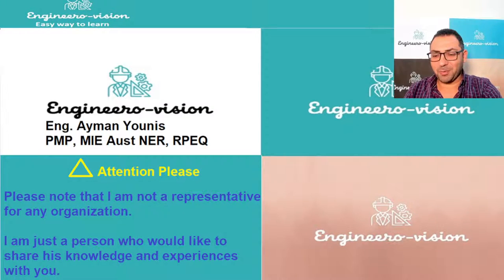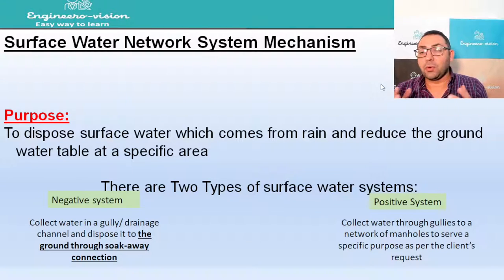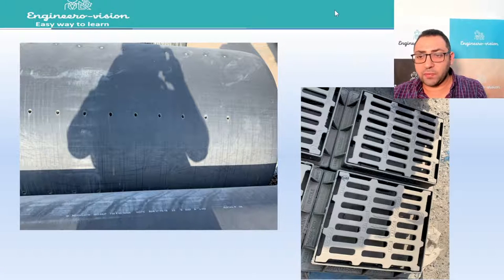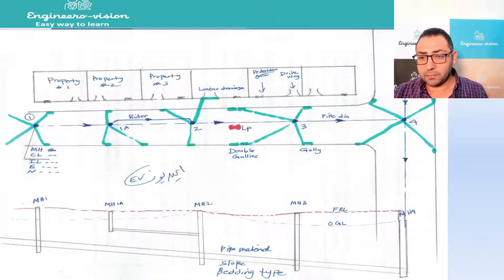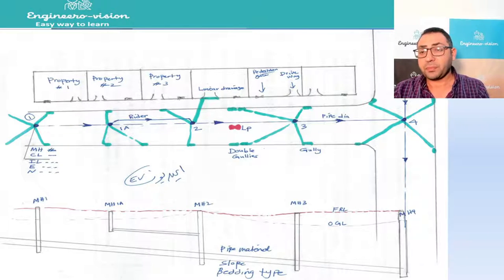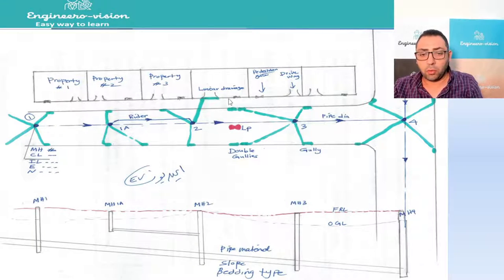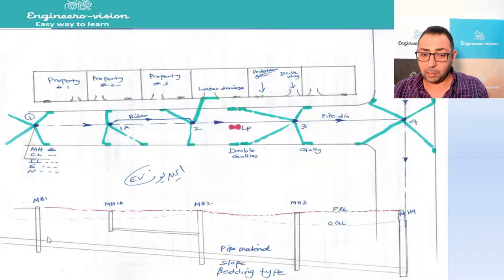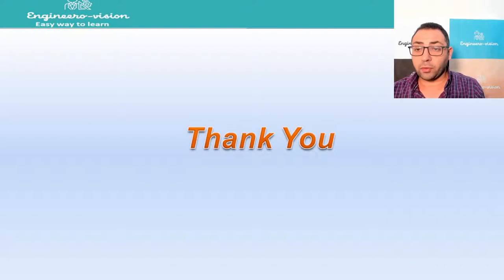English- Introduction to construction of surface water Networks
In this session, you will understand the following.
what is the groundwater system? What is the surface water system?
How do we combine both systems together?
What is the design concept to determine the gullies' locations and drainage channel locations?
What does it mean by negative slope?
What to expect to see in the layout and profile?